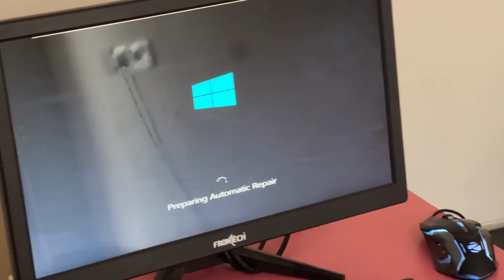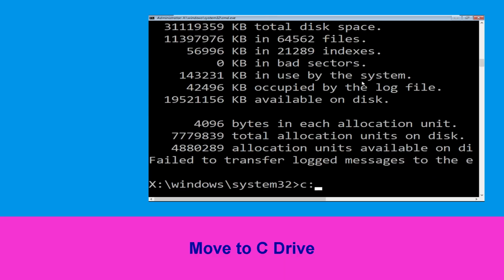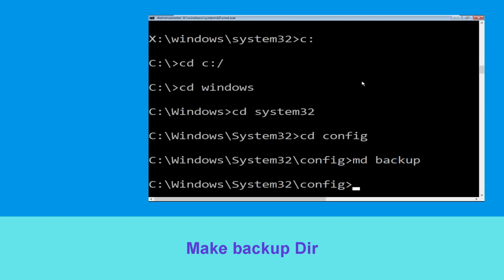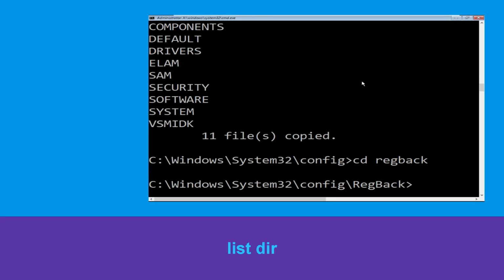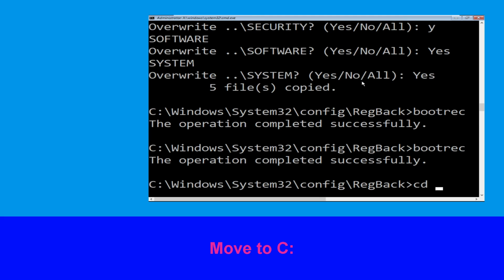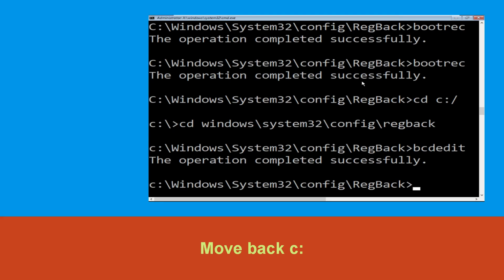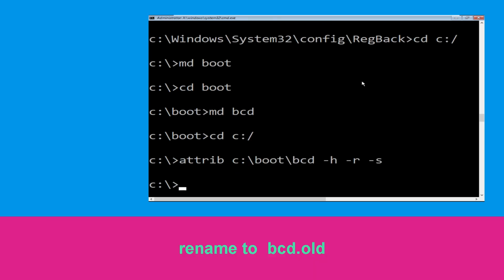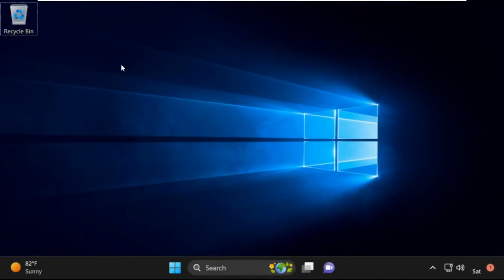Fix Error Code 0x0000007F Windows 10 Blue Screen Error